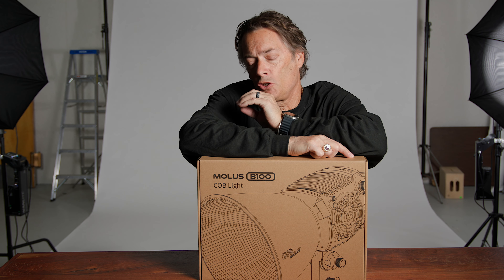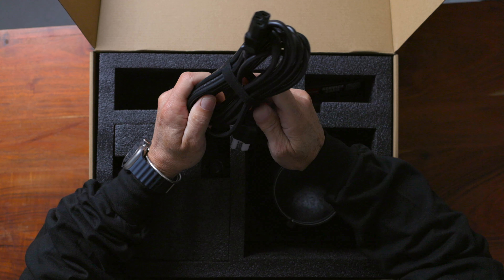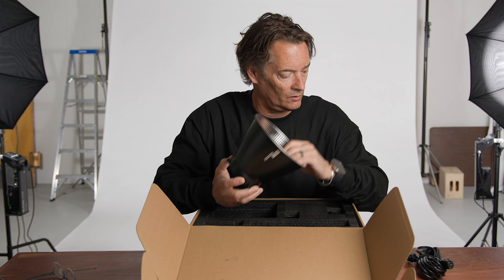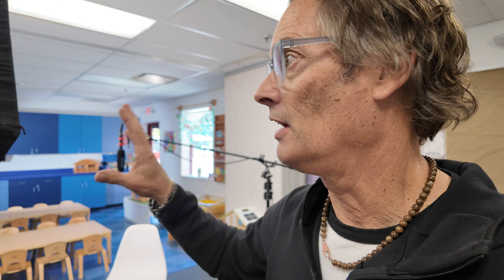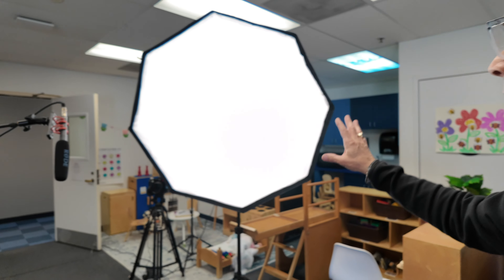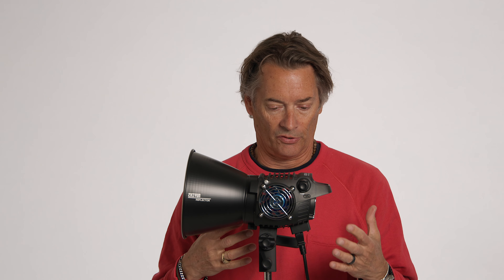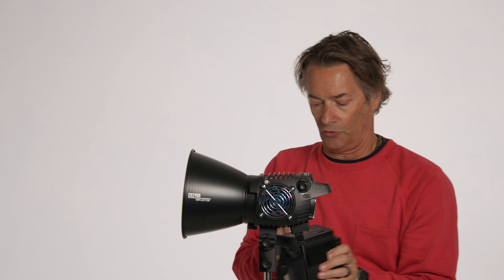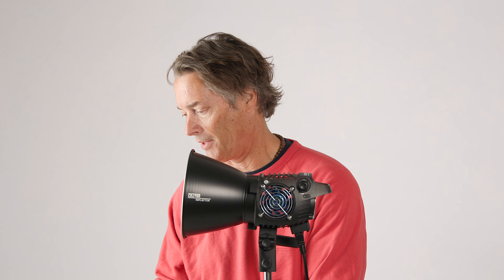ZHIYUN Molus B100 COB LIGHT - small & powerful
Testing out the new Zhiyun Molus B100 COB light.
Here is a link to purchase the light.

00:00 Introduction
00:43 what comes in the box
02:53 features of the light
07:22 light output
08:42 color temp
11:17 interview lighting setup
12:42 on location bounce light test
14:39 using the light on a job
15:24 my thoughts
17:15 the app
19:26 using a battery
19:59 pros & cons

Gear & Things
Zhiyun Molus B100
DJI Osmo Pocket 3
Nanlite Pavo Tubes
Aputure 300D Forza
Profoto B-1's
Canon Lenses
Canon C70
Canon R5